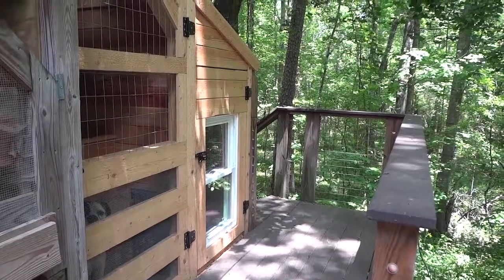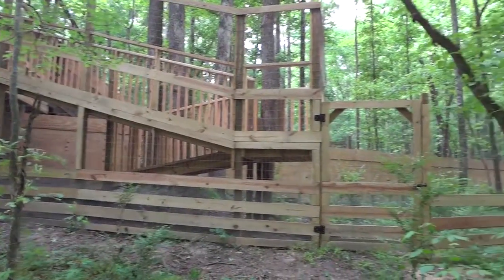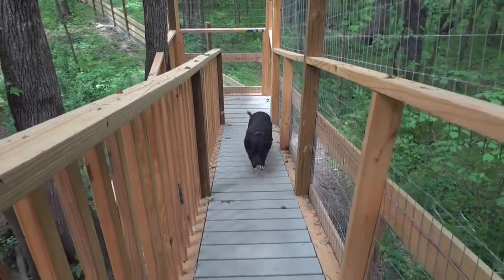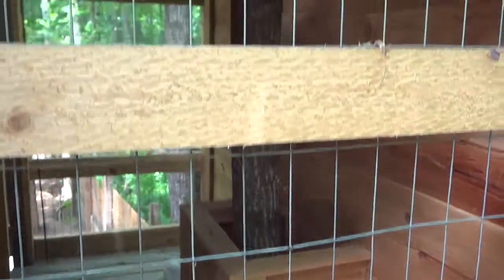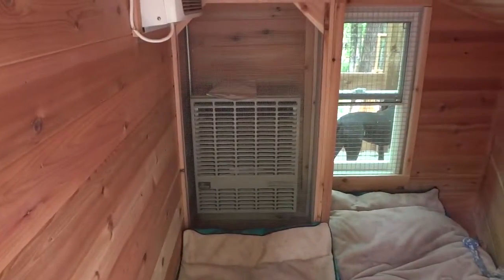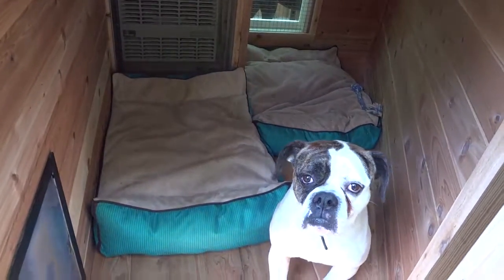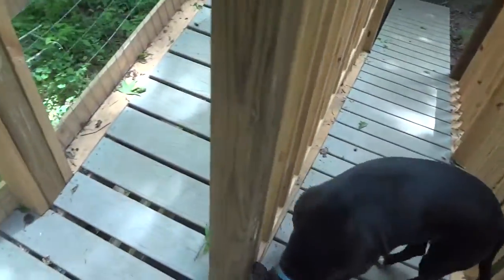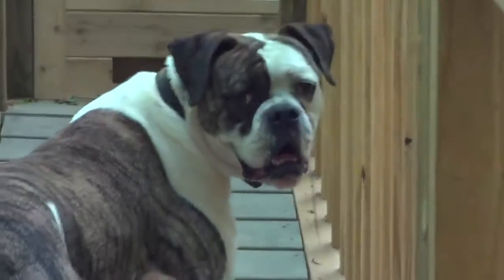New Handicapped Dog Kennel at Rescue Me!